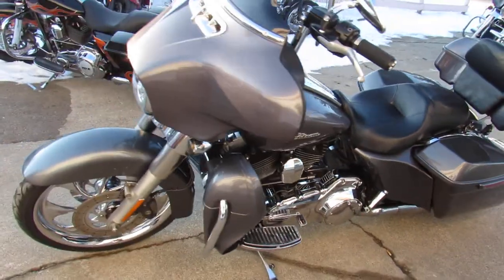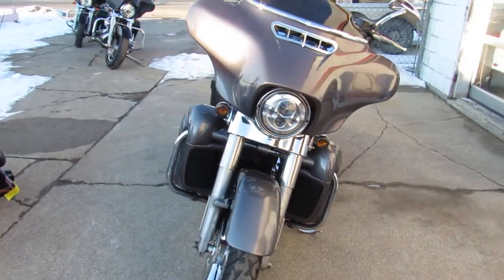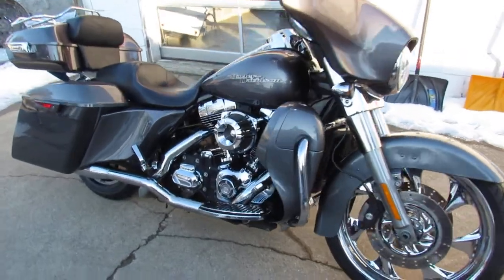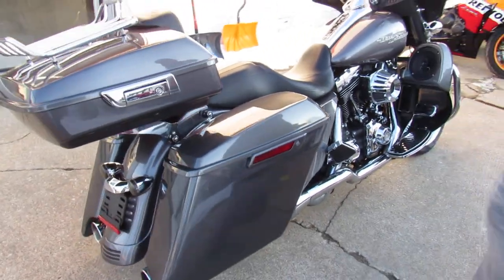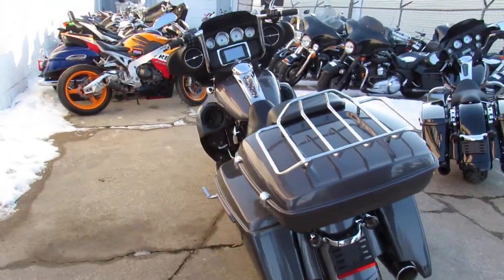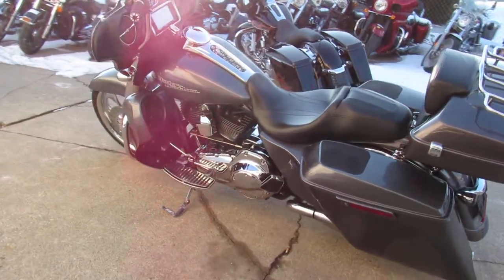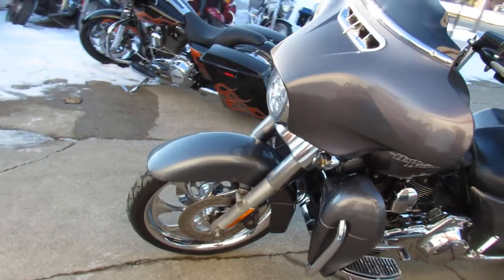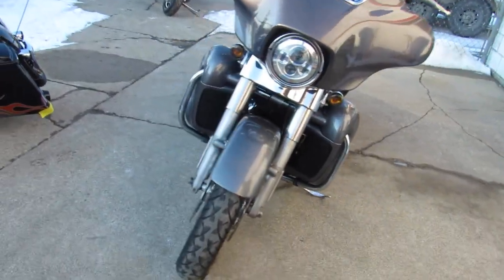2014 HARLEY FLHXS FOR SALE IN MI U6167